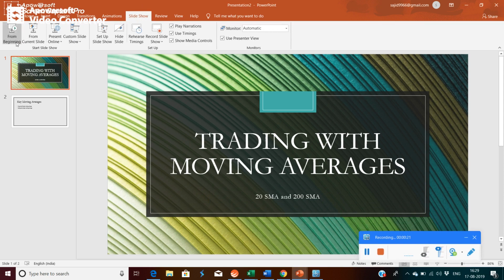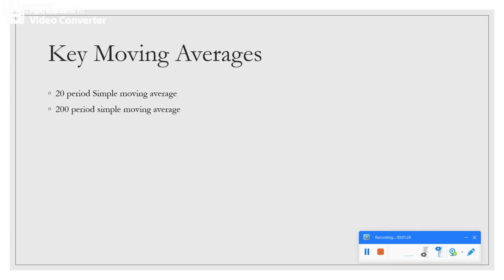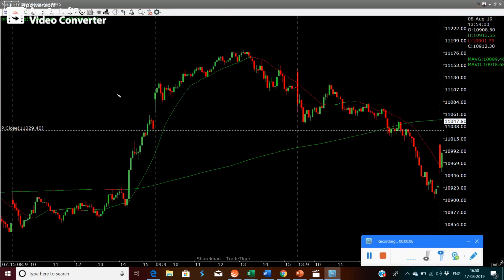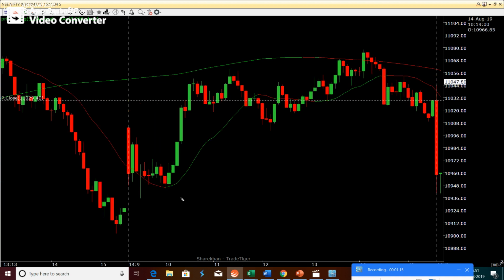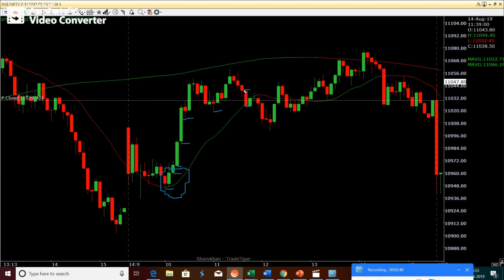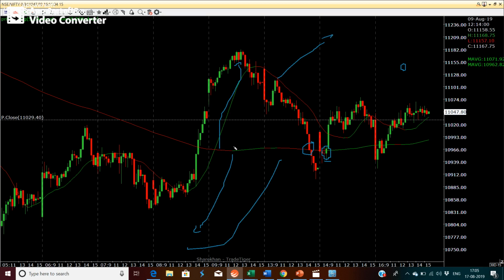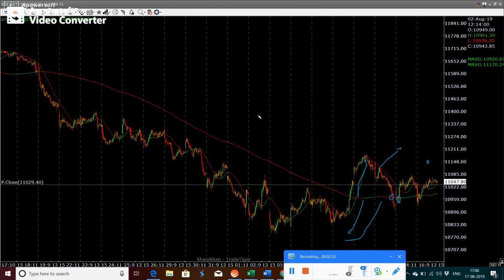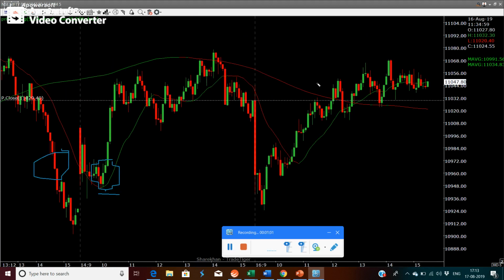How to trade moving averages?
This video will help you to learn and trade moving averages along with price action